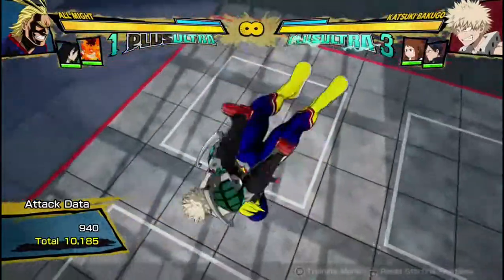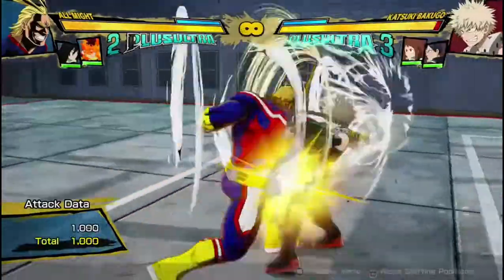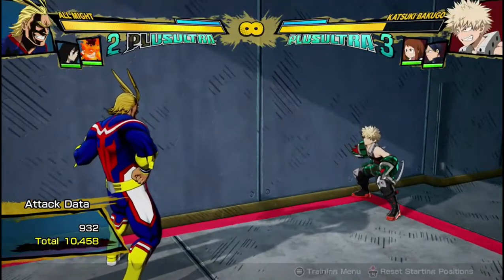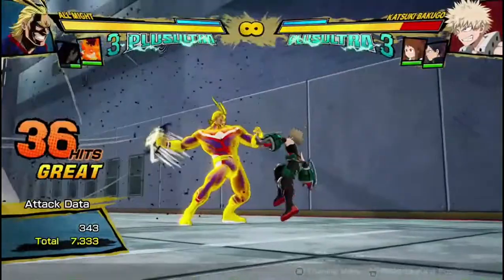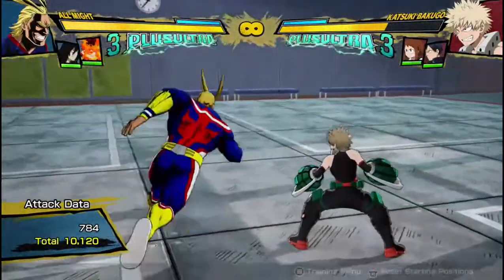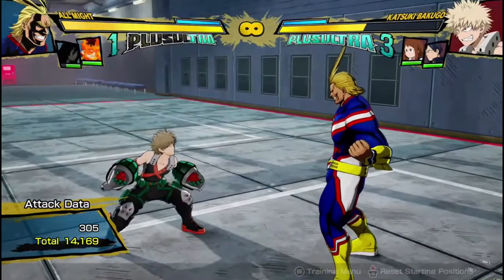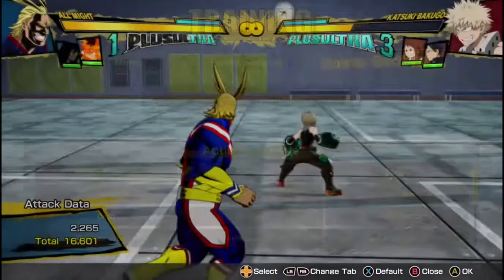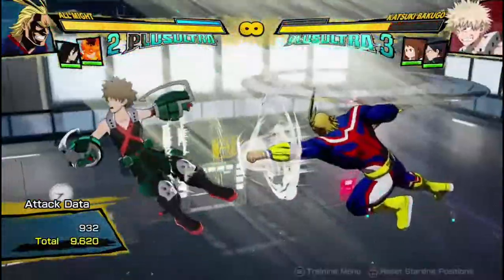All Might Combos!!! Easy 10,000+! Explained My Hero Ones Justice 2 All Might Gameplay pro commentary